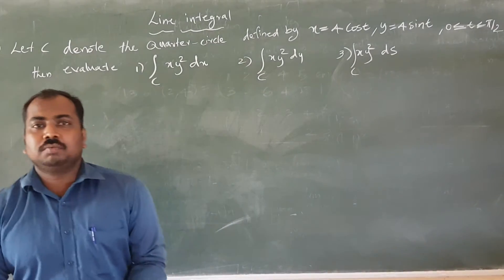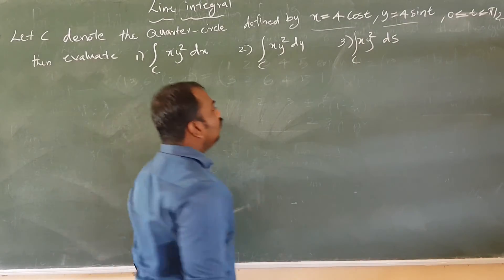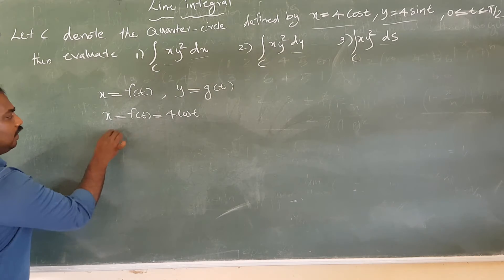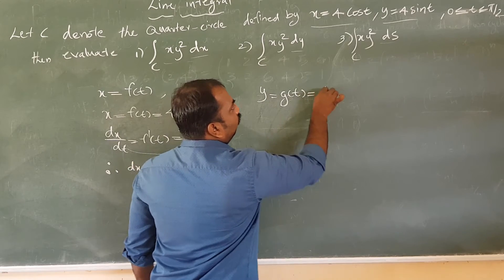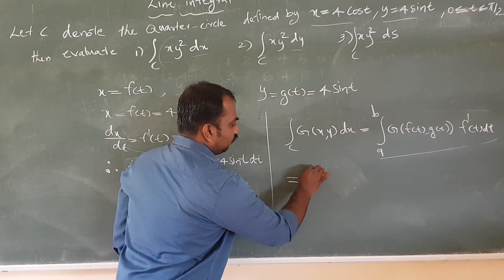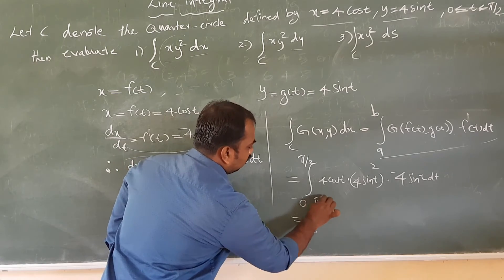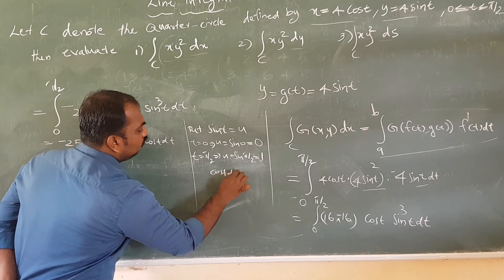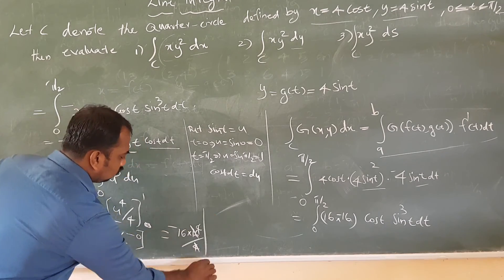Line Integral in Parametric Form | 3rd semester Bsc complementary maths | Calicut University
this is a method of finding the line integral of a function if the path is in parametric form